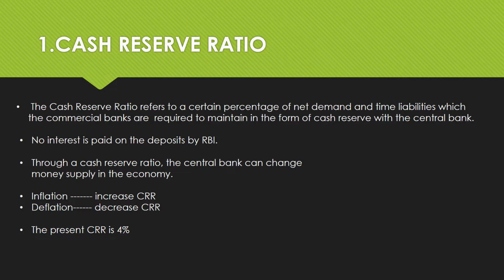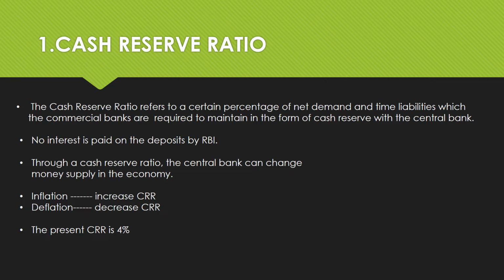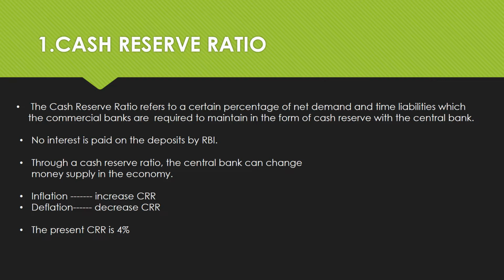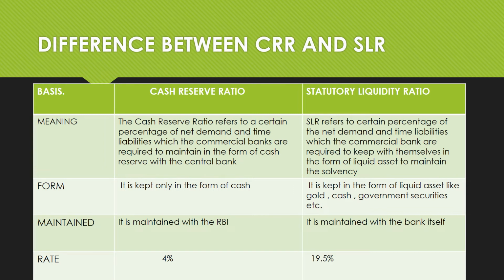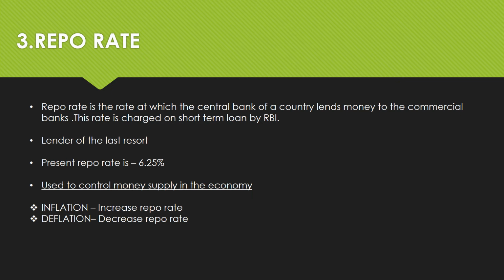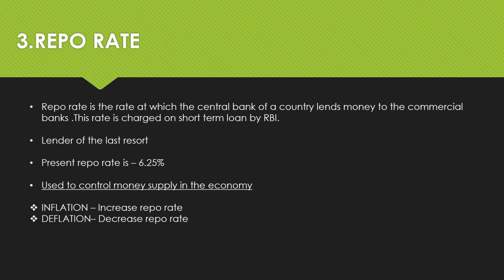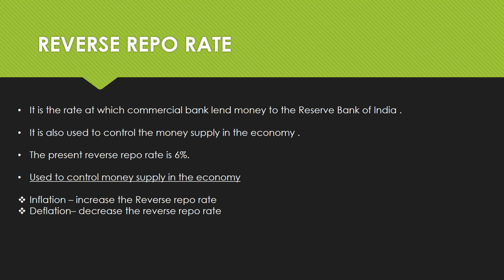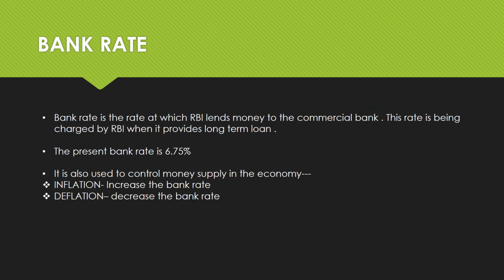Quantitative instruments of RBI | CARE TUTORS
The Cash Reserve Ratio refers to a certain percentage of net demand and time liabilities which the commercial banks are  required to maintain in the form of cash reserve with the central bank.
Inflation increase CRR
Deflation decrease CRR
Repo rate is the rate at which the central bank of a country lends money to the commercial banks .This rate is charged on short term loan by RBI.

SLR refers to certain percentage of the net demand and time liabilities which the commercial bank are required to keep with themselves in the form of liquid asset to maintain the solvency
REVERSE REPO RATE is the rate at which commercial bank lend money to the Reserve Bank of India
 Bank rate is the rate at which RBI lends money to the commercial bank . This rate is being charged by RBI when it provides long term loan .